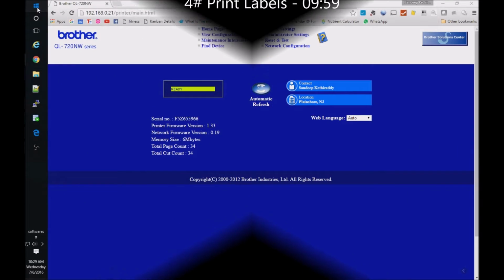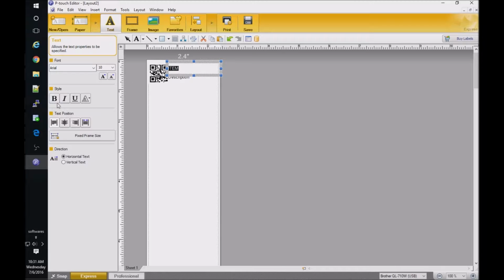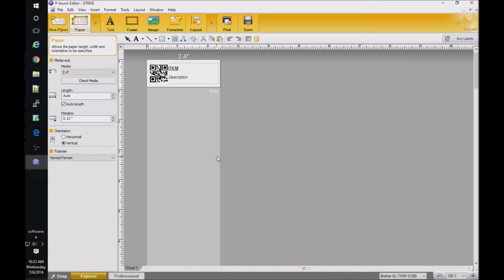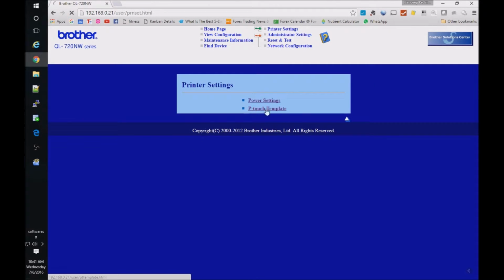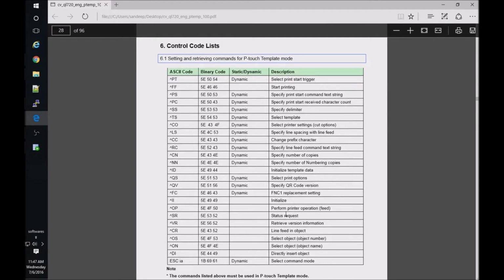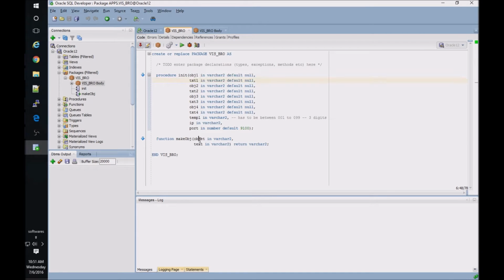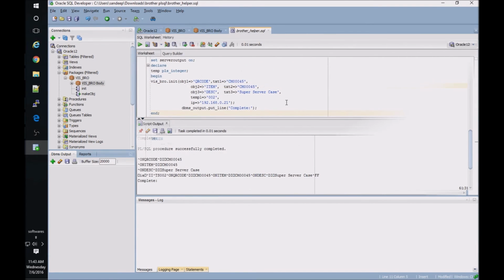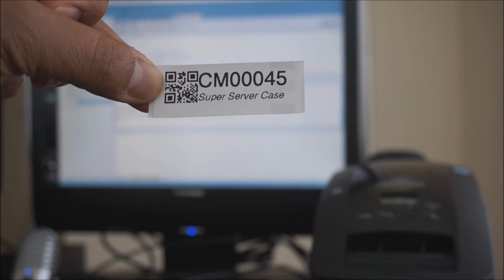Oracle E-Business Suite EBS - Custom Barcode Label solution w/ Brother QL-720NW WiFi Label Printer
In this demo, we will integrate
QL-720NW w/ Oracle E-Business Suite

1# Design a P-Touch Template - 00:47

2# Transfer Template to Printer - 03:38

3# Review PL/SQL API - 06:19

4# Print Labels - 09:59